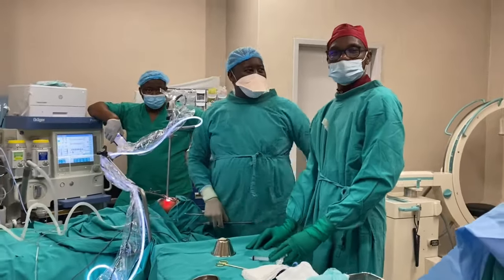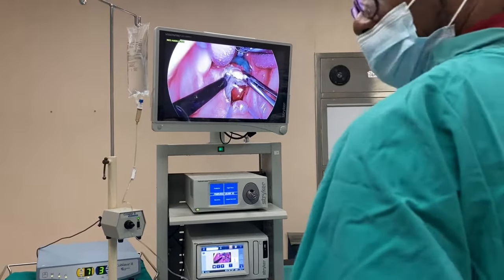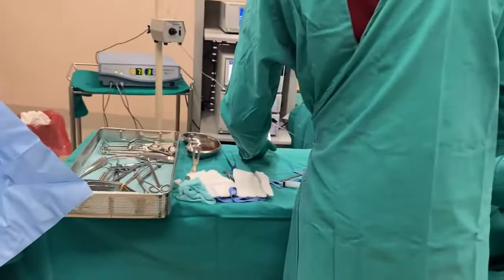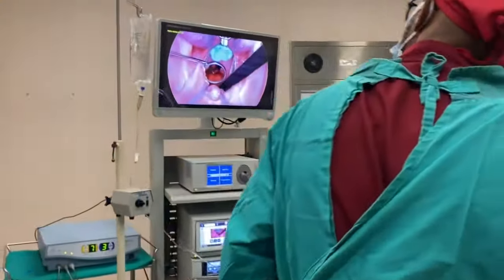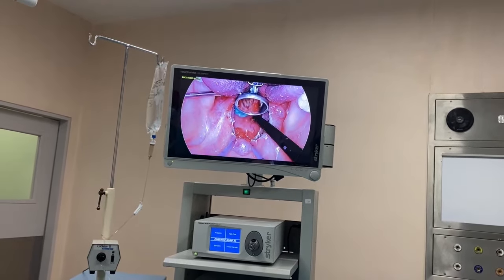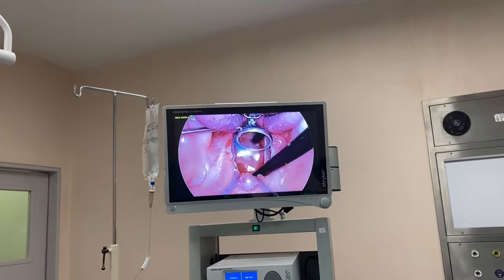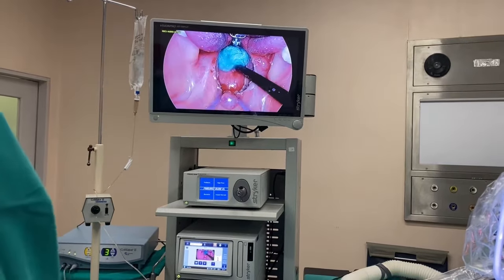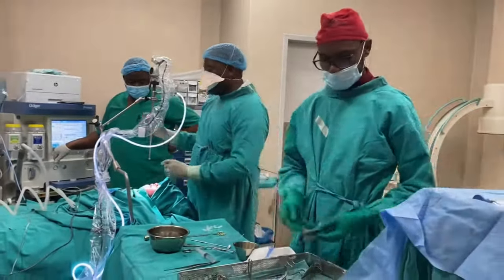REMOVING TONSILS AND ADENOIDS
Step by step Tonsilectomy procedure using modern technology